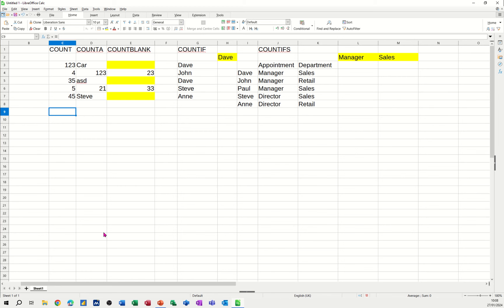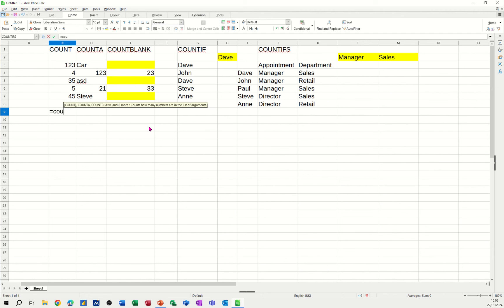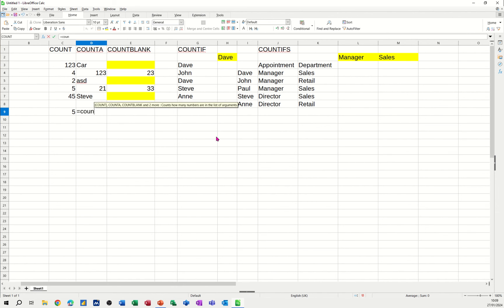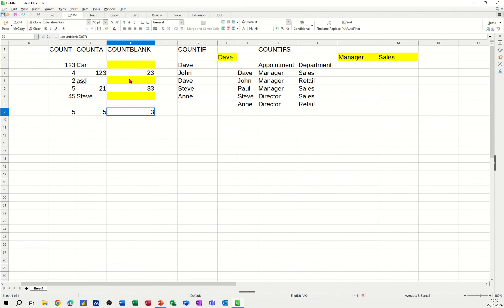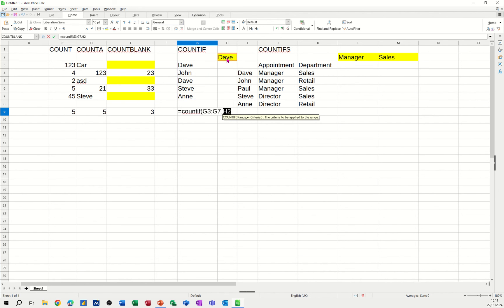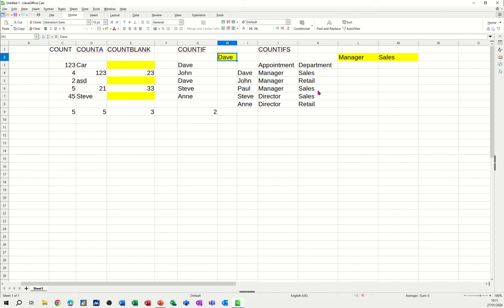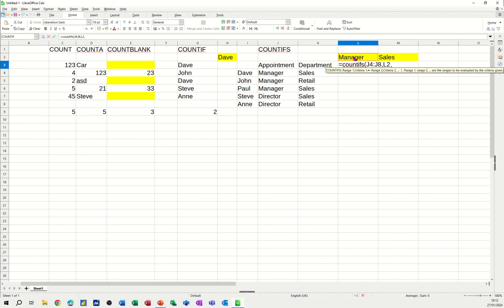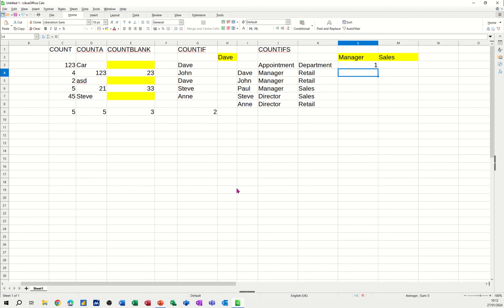How to use the count functions in LibreOffice Calc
The count function in LibreOffice Calc is a useful tool for counting the number of cells that meet certain criteria. There are four variants of the count function: COUNT, COUNTA, COUNTIF, COUNTBLANKS and COUNTIFS.

- The COUNT function counts the number of cells that contain numbers in a given range. For example, =COUNT(A1:A10) will return the number of cells in A1:A10 that have numeric values.
- The COUNTA function counts the number of cells that are not empty in a given range. It can count both numbers and text. For example, =COUNTA(A1:A10) will return the number of cells in A1:A10 that have any value.
- The COUNTIF function counts the number of cells that meet a single criterion in a given range. The criterion can be a number, a text, a logical expression or a cell reference. For example, =COUNTIF(A1:A10,"=5") will return the number of cells in A1:A10 that have values greater than 5.
- The COUNTIFS function counts the number of cells that meet multiple criteria in one or more ranges. The criteria can be numbers, texts, logical expressions or cell references. The ranges must have the same size and shape. For example, =COUNTIFS(A1:A10,"=5",B1:B10,"=10") will return the number of cells that have values greater than 5 in A1:A10 and values less than 10 in B1:B10.

The count function can be used for various purposes, such as calculating the frequency of data, summarizing data, filtering data and performing statistical analysis.  How to use the Count Functions. LibreOffice Calc tutorial.